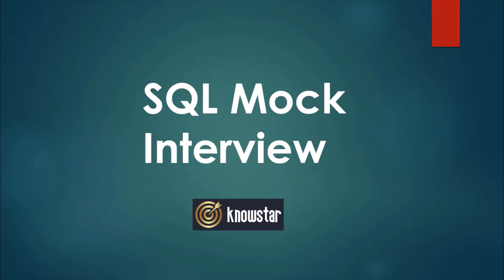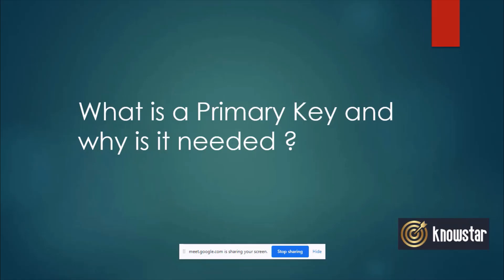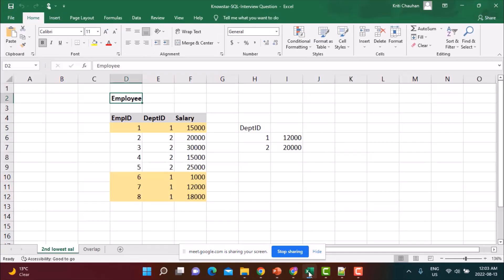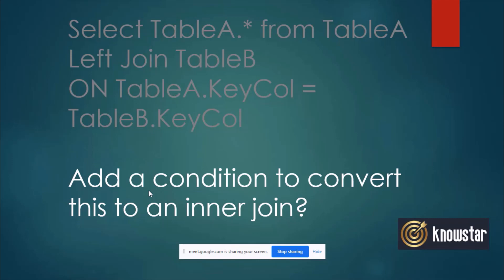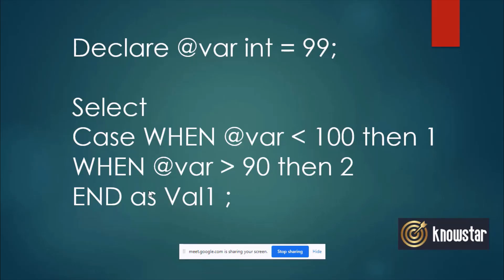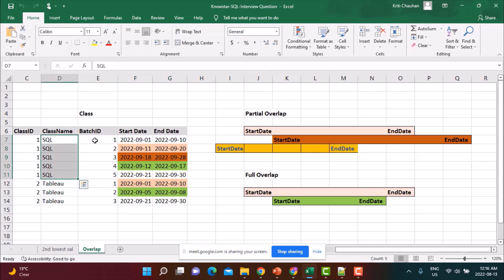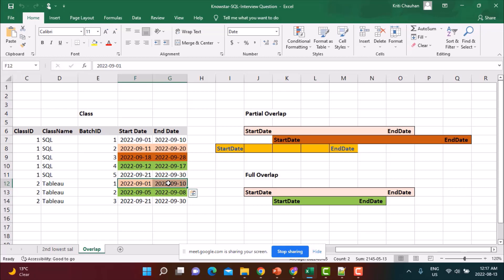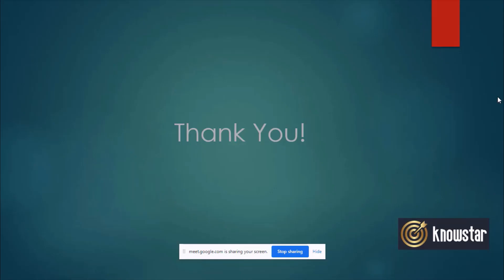SQL Mock Interview | Intermediate | Part 1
This is a mock SQL Interview session for intermediate level SQL developers!

The feedback and answers will be posted in a separate video.

Register at the below link to get US $100 off for Coursera Plus membership between Sep 8 - Sep 29, 2022.
The Coursera Plus membership gets you access to unlimited courses and unlimited certifications!